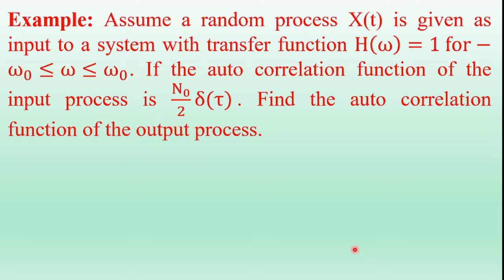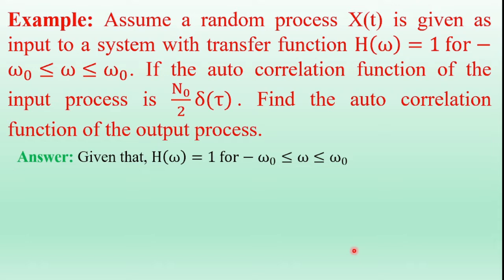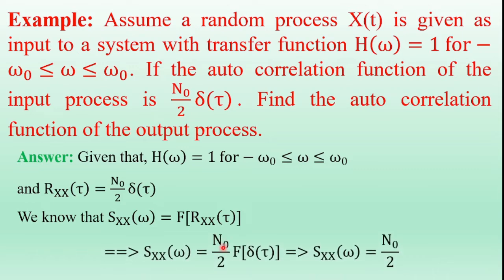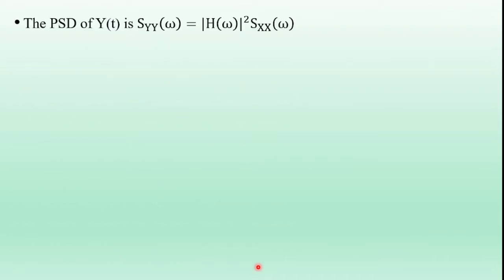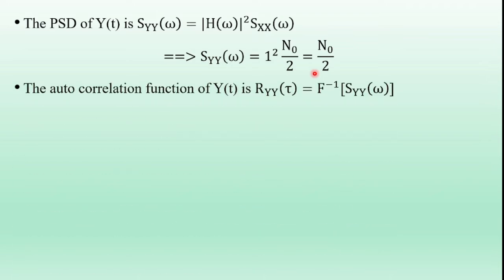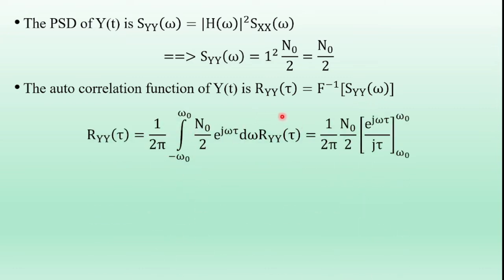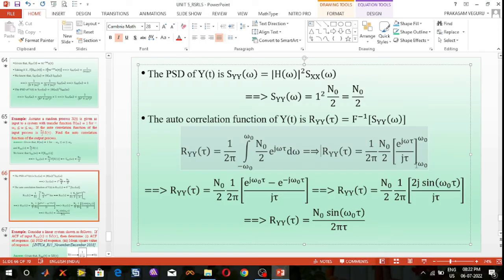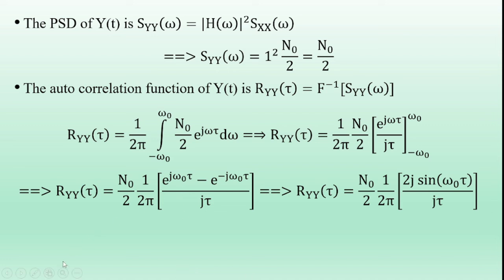PTSP#Problem on ACF of output Y(t)